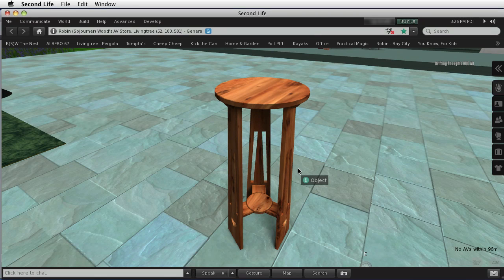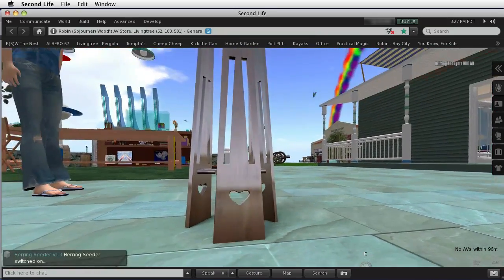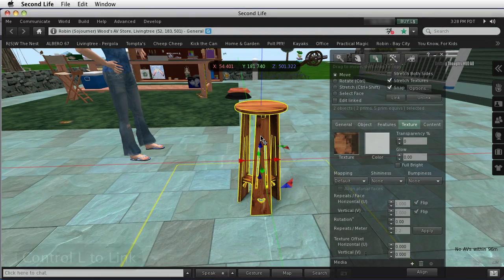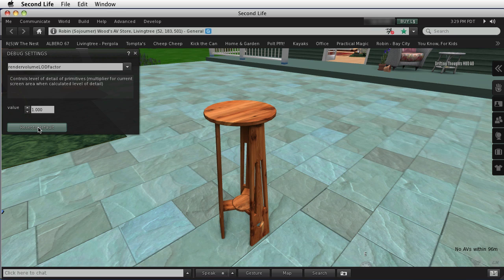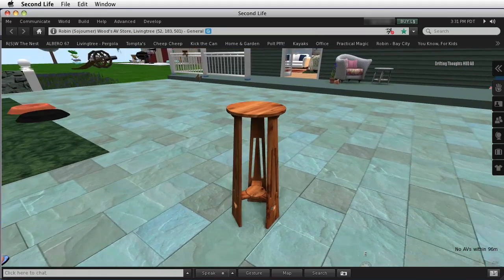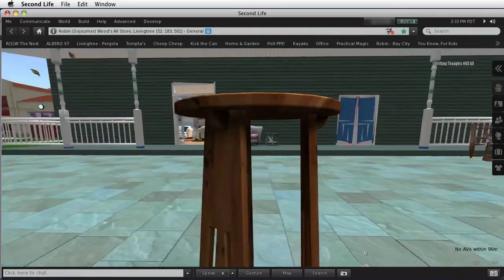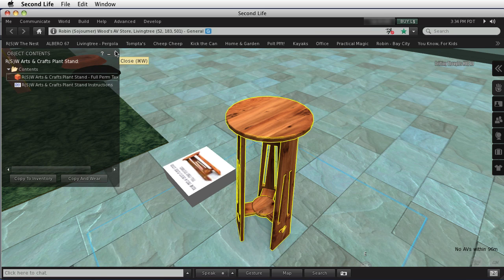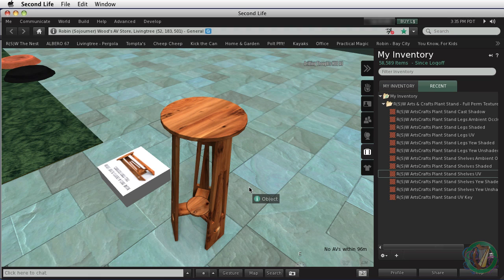Mesh in SL - Part 1 of 3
Mesh has come to Second Life, and I've made an Arts & Crafts Plant Shelf Dollarbie to introduce you to it! In this video, I use it to show you what mesh is, what PE (Prim Equivalent) is, what LOD (Levels of Detail) are, and I briefly discuss UV Maps.